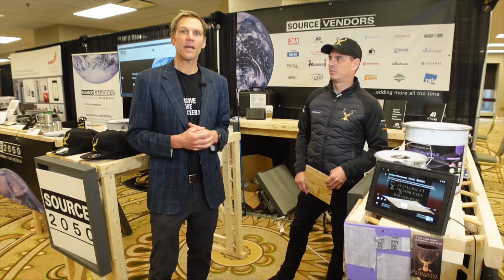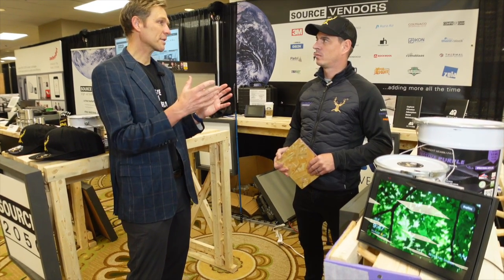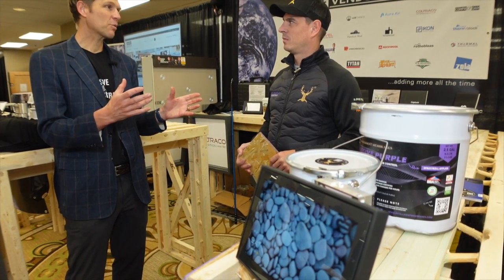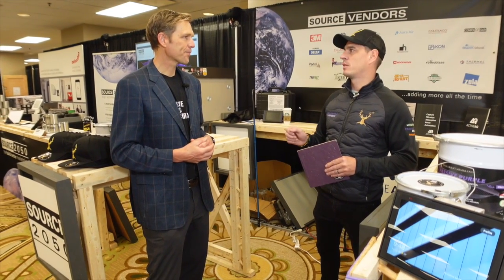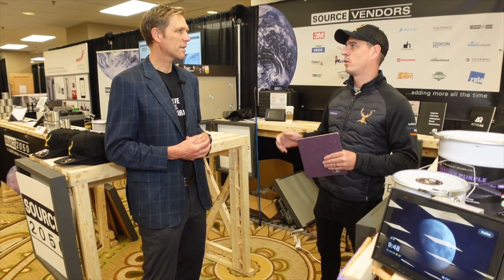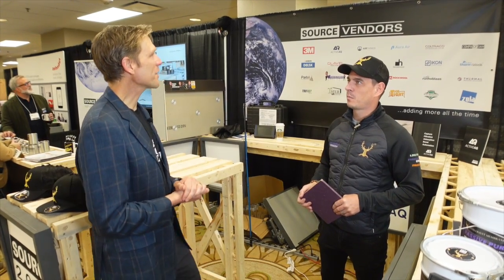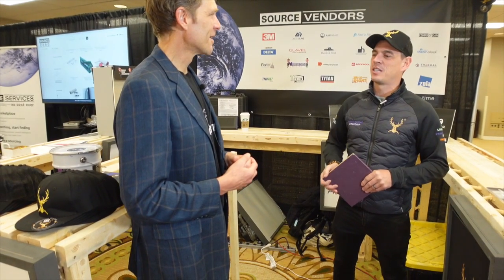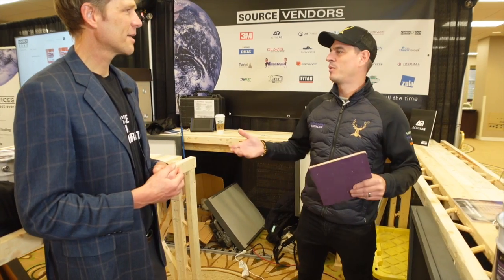Interview with Adam White of Intelligent Membranes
Matthew Cutler-Welsh of Passive House Accelerator's Passive House Podcast interviews Adam White of Intelligent Membranes, manufacturer of Passive Purple, airtight liquid vapor control membranes for high-performance building projects.